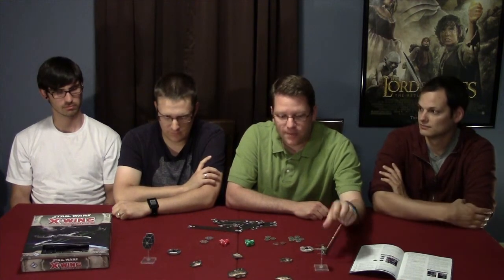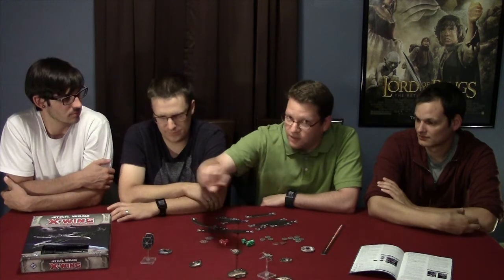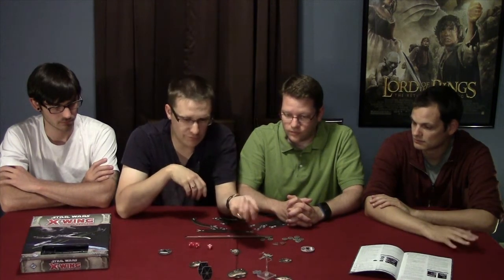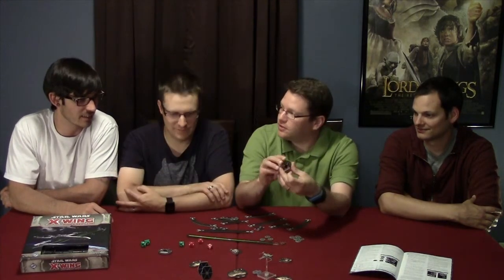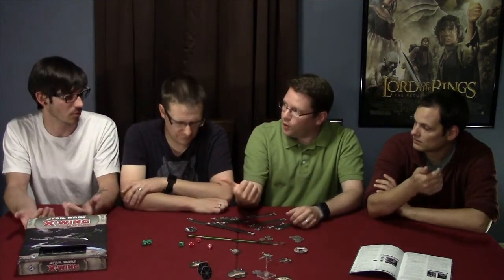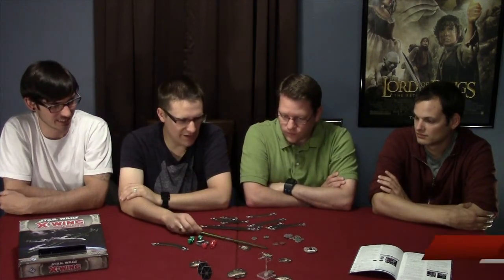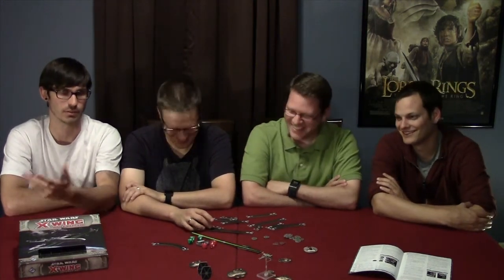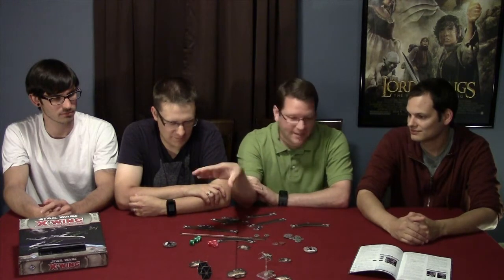Star Wars: X-Wing Miniatures Game - Episode 45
Check us out at MeeplesOnMeeples.com

Rules - :58
Components - 7:52
Strategy - 10:44
Likes/Dislikes - 14:59
Reviews - 19:07